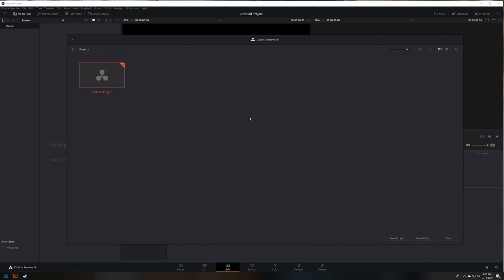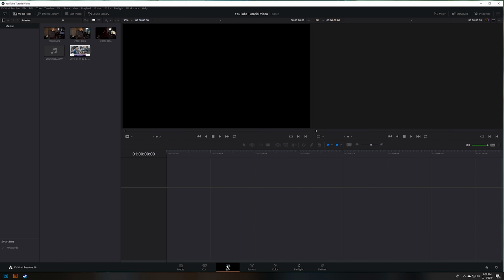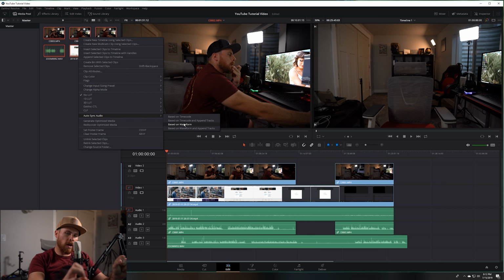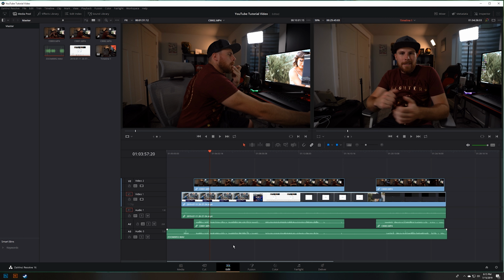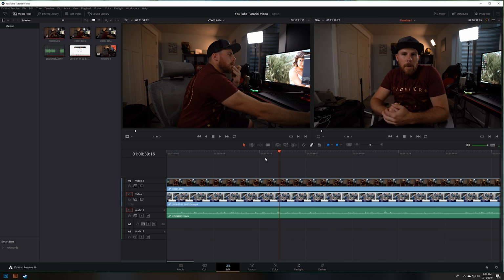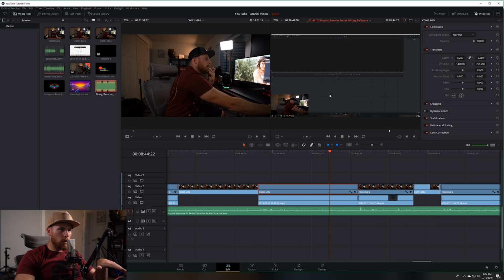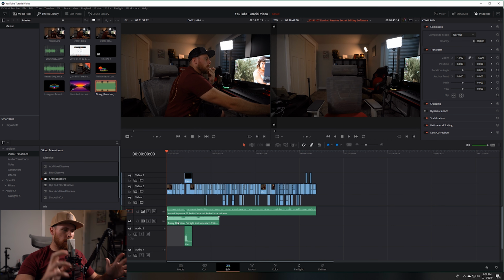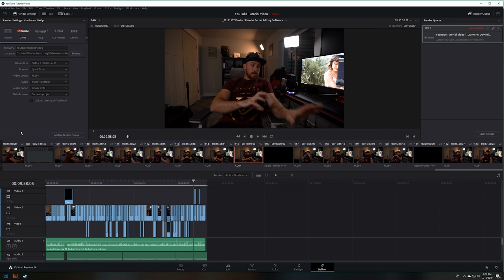Edit your first video in this FREE video editing software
A basic overview of how to edit a video in Davinci Resolve.